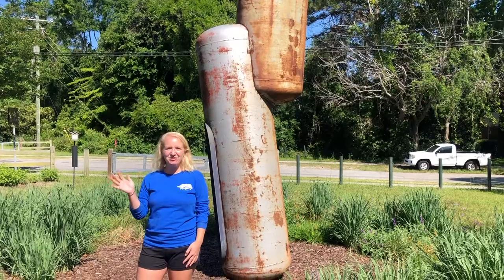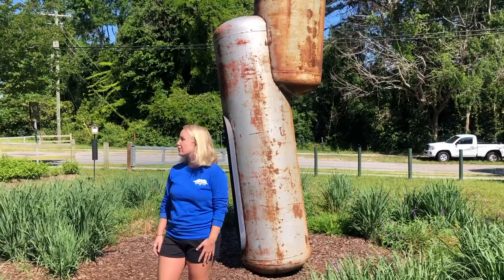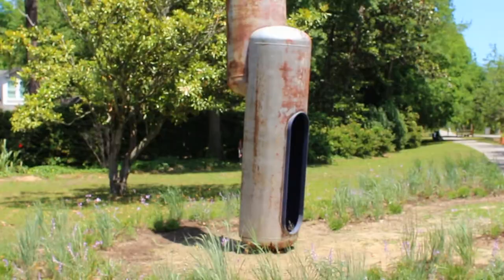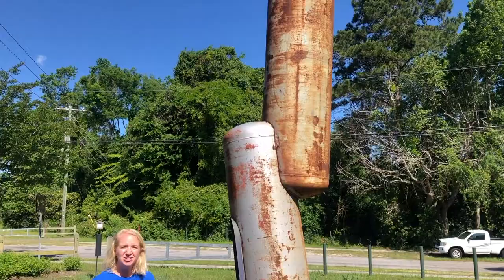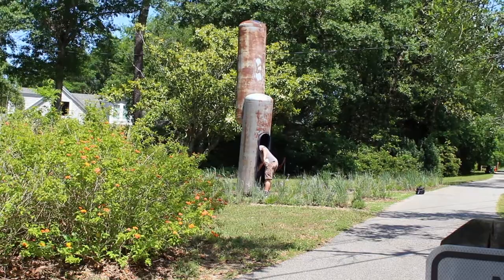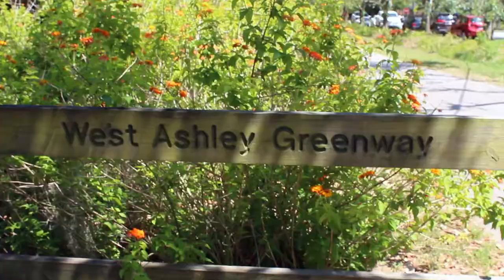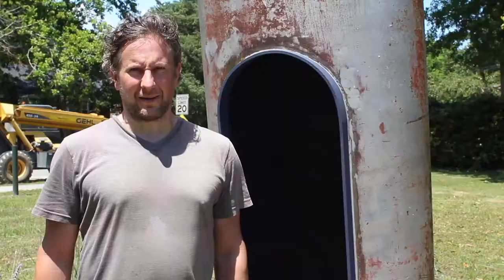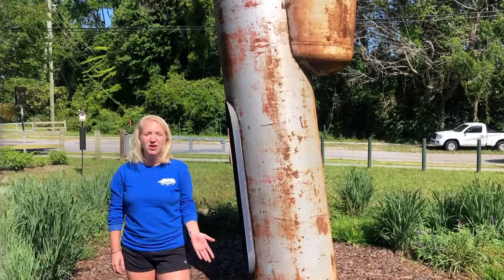Art in the Parks on the West Ashley Greenway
Explore “Under Glass”— our Art in the Parks installation on  West Ashley Greenway with Atlanta artist Mike Wsol.

Under Glass was designed by artist Mike Wsol with the natural sciences and spirituality in mind. Its form divided in two chambers separates the viewer below from the natural light entering and reflecting within the upper chamber. Experiencing ‘Under Glass’ highlights the separation of the viewer’s physical body from the passing light nature provides. The sculpture is made from two 325-gallon scrap propane tanks bolted to an X-shaped foundation.

Art in the Parks is an initiative to install temporary public art displays in Charleston city parks. This project was funded in part by the City of Charleston Office of Cultural Affairs and the City of North Charleston Cultural Arts Program through their joint administration of the Lowcountry Quarterly Arts Grant Program and the South Carolina Arts Commission which receives support from the National Endowment for the Arts and the John and Susan Bennett Memorial Arts Fund of the Coastal Community Foundation of SC.

ABOUT US: The Charleston Parks Conservancy works to create, expand, sustain, and reinvigorate Charleston’s urban parks to ensure that Charleston will be a wondrous, welcoming and active place now, and for future generations.